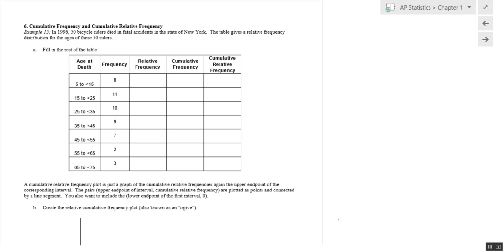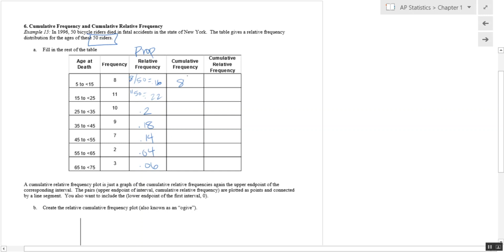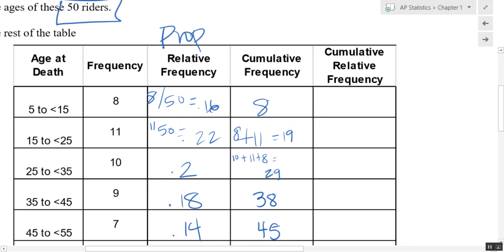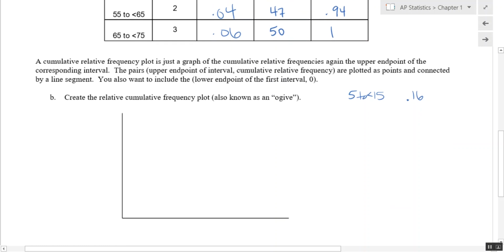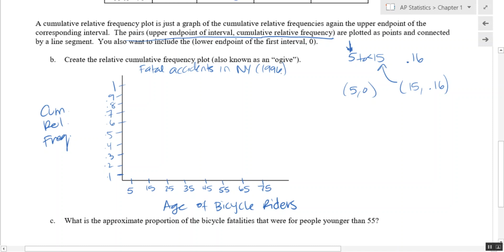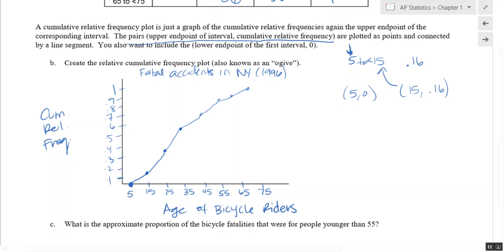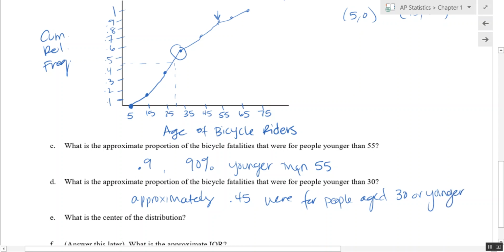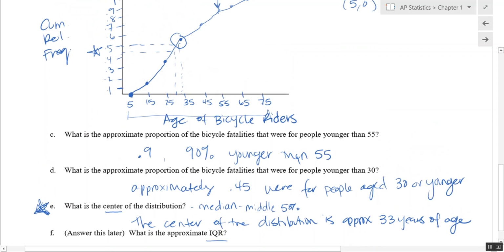AP Stat Chapter 1 Page 8